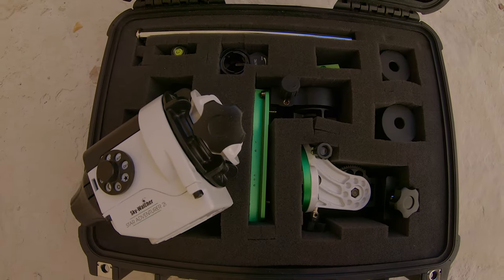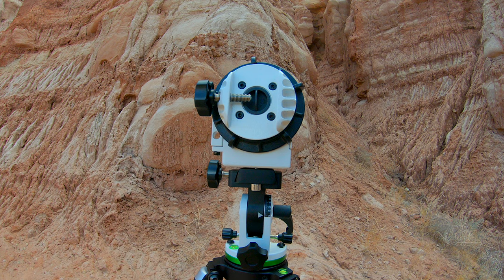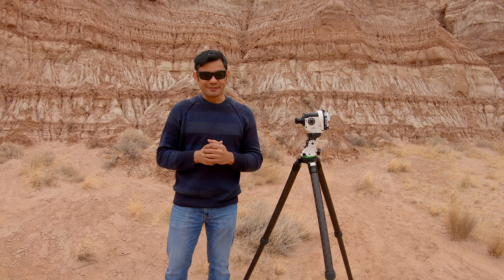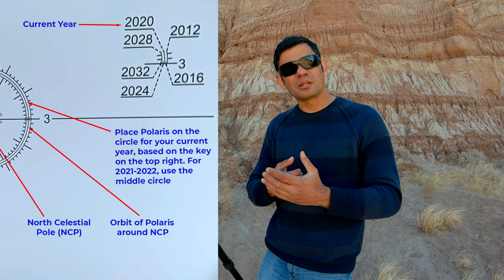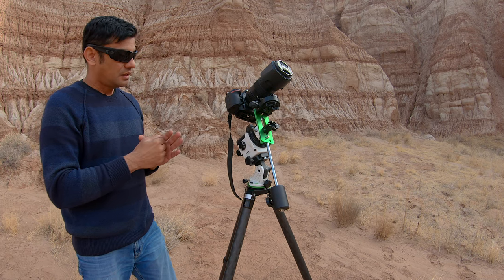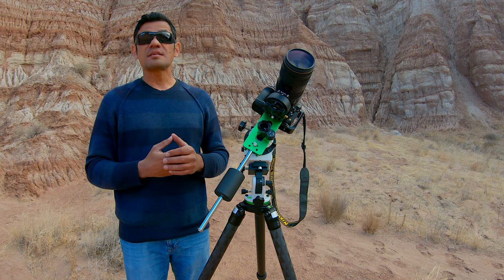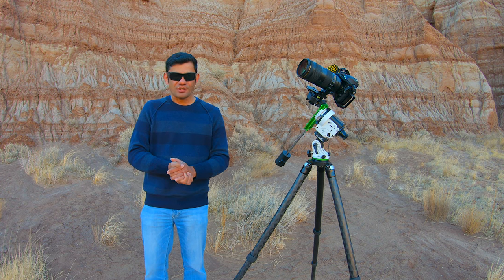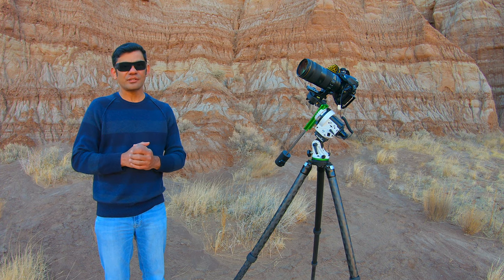Part I | COMPLETE Setup Guide for Sky-Watcher Star Adventurer 2i Pro Package (Wi-Fi Enabled)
In this Star Adventurer 2i tutorial video, I walk you through the complete setup process for your Wi-Fi enabled, Sky-Watcher Star Adventurer 2i, which will allow you to take sharply tracked photos of the Milky Way and deep-sky objects (DSOs). This v2i model, is the latest version of Sky-Watcher's very popular star tracker - the Star Adventurer. The new and upgraded version now has Wi-Fi built in, which allows you to control the mount and your camera's shutter, over Wi-Fi. Come with me as I show you how to mount the tracker to your tripod, polar align your mount, mount your gear on the tracker, balance heavy gear on the tracker, in both the RA and Declination axis, and finally, use the built in Wi-Fi feature, to control the tracking and your camera's shutter.

00:00 Intro
01:42 Star Adventurer 2i Pro Package Contents
02:54 Mode Dial Settings
04:23 Mounting the Equatorial Wedge
04:43 Mounting the Tracking Mount onto the Wedge
06:43 Polar Alignment - Locating Polaris & Positioning on the Reticle
10:51 Polar Alignment - Leveling the Tripod
12:34 Polar Alignment - Using Rear Dials to get 0 & 6 on Polar Clock vertical
16:01 Polar Alignment - Checking to ensure Tripod Level
16:43 Polar Alignment - Locating Polaris on the Reticle at Night
18:08 Polar Alignment - Installing the Polar Scope Illuminator
19:38 Polar Alignment - Placing Polaris in Precise Location on Polar Clock
21:53 Mounting Camera Gear Using Ball-head Adapter
23:35 Pointing Camera and Lens towards DSO using Ball-head Adapter
24:28 Mounting Camera Gear Using Fine Tuning Mounting Assembly
28:08 Balancing the Load Using Counterweight Kit in RA Axis
30:11 Pointing Camera and Lens towards DSO using Fine Tuning Assembly
32:34 The Need to Balance in the Declination Axis
36:46 Polar Aligning With a Rotated Reticle
38:20 Using the 'Polar Scope Align Pro' App for a Rotated Reticle
42:08 Tracking Options
42:53 Shutter Release Options
44:46 Using Wi-Fi and the SAM Console App
48:23 Conclusion

01) Star Adventurer 2i
02) Counterweight Kit
03) Tripod (no ball-head)
04) Tripod (with ball-head)
05) Tripod Leveling Base
06) Laser Pointer
07) Hot-shoe adapter for Laser
08) Arca Swiss Clamp

Dovetail Plates
Please get a long enough dovetail plate for your lens foot. Don't get too short a plate, as the plate needs to be able to slide along the clamp, far enough to balance your lens. At the same time, you don't really need too long a plate either. If you plan to eventually get a guide camera to auto-guide, then I suggest you get the 200mm plate - you can then connect the auto-guider to the bottom of the plate. Three suggestions below - you can also get any other brand's plate that you might prefer.

09) Lens Dovetail Plate (100mm)
10) Lens Dovetail Plate (140mm)
11) Lens Dovetail Plate (200mm)

12) Pelican Case (Model 1450)
13) Pelican Case (Model 1520)
14) Harbor Freight Apache Case